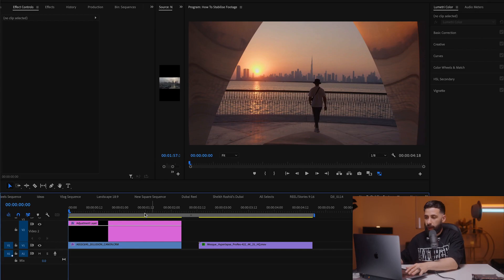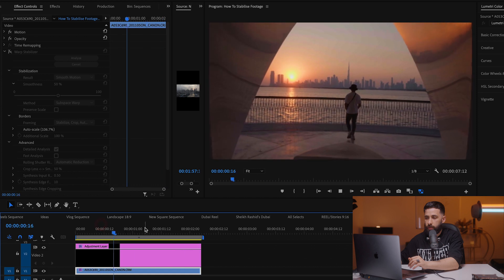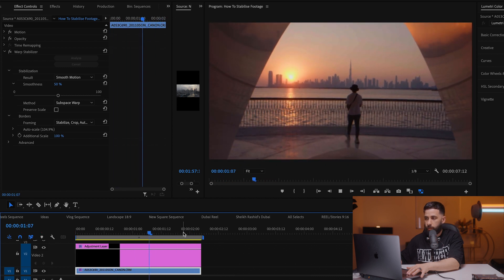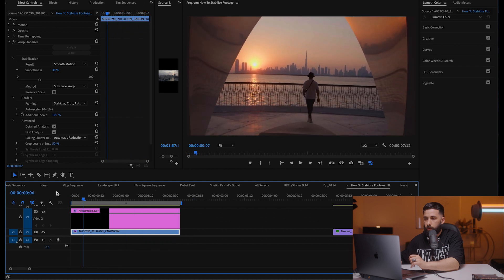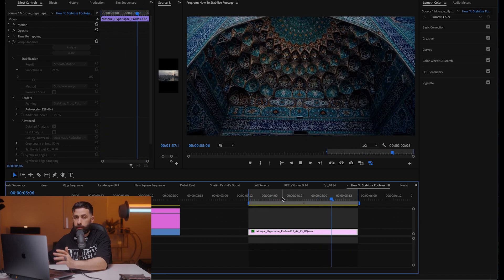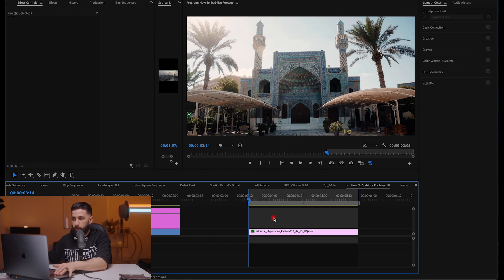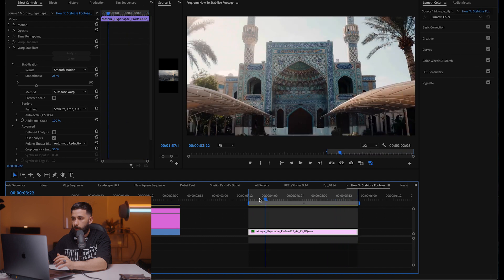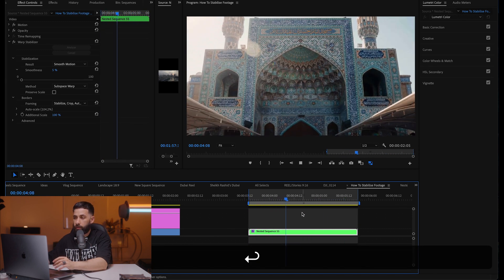How To Stabilize Shaky Footage in Premiere Pro (Tutorial) + Stabilizing Hyperlapses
Learn How To Stabilise Shaky Footage in Premiere Pro in this free tutorial.
A step by step tutorial on how to stabilise any footage in premier pro including hyperlapses. Comments are turned off due to health reasons.

This video was recorded  last year for Filmmaker School

Recommended Camera 📽️🟠
A CAM
FAVOURITE HYBRID CAMERA

LIGHTING 💡 AMAZON US:
APUTURE 120D II
APUTURE LIGHT DOME II (BEST SOFT BOX)
Aputure Nova P300C
Aputure B7C Bulb https

UK Links: LIGHTING 💡
Aputure Nova P300C
Aputure Nova Softbox
Aputure B7C Bulb
APUTURE 120D II UK
APUTURE LIGHT DOME II

Affordable gimbal